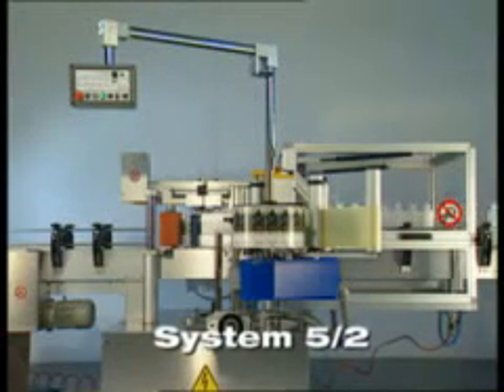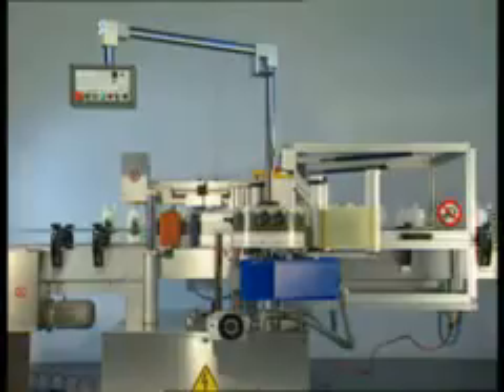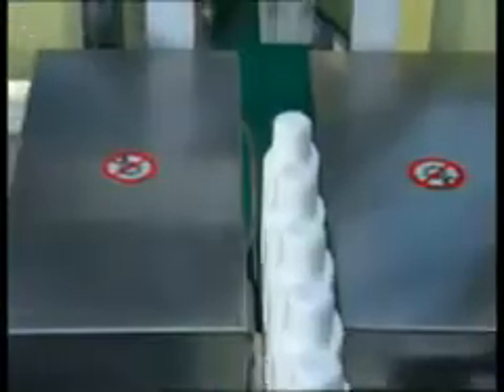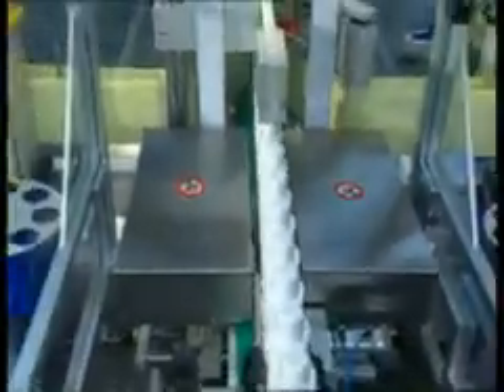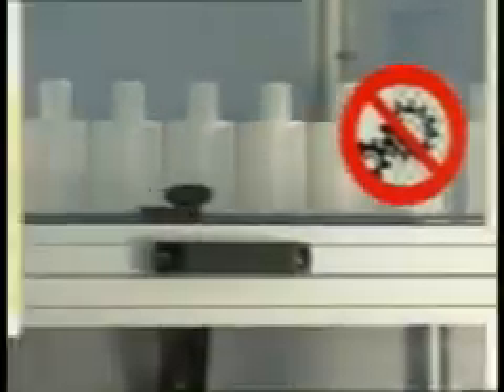Система для наклеивания этикеток Etipack System 5 Full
Автоматическое двухпозиционное боковое этикетирование.
Система состоит:
1. основной ленточный конвейер,
2. аппликаторы этикеток (лево- и правосторонний)
3. ориентатор для овальных бутылок,
4. отбраковщих непромаркированных бутылок и бутылок без этикетки,
5. каплеструйный маркиратор или термотрансферный принтер (опция)

или полкчить консультацию по телефону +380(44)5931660